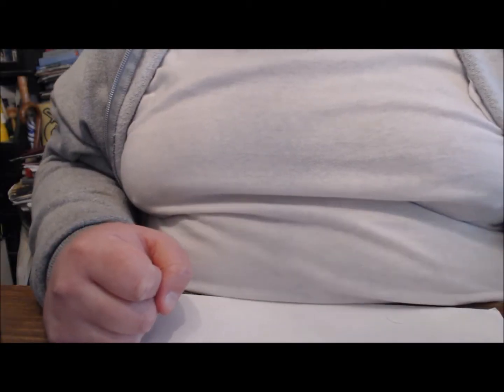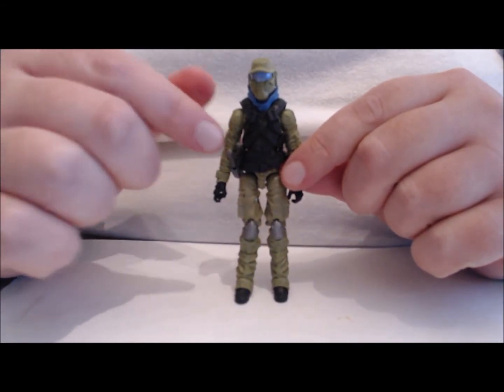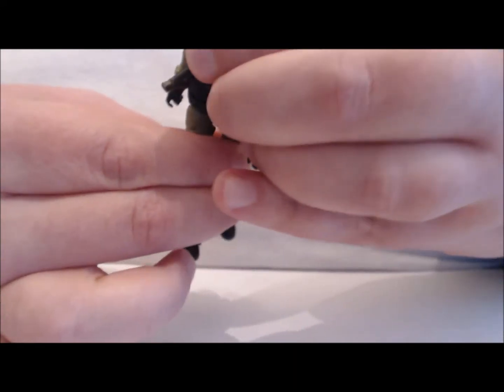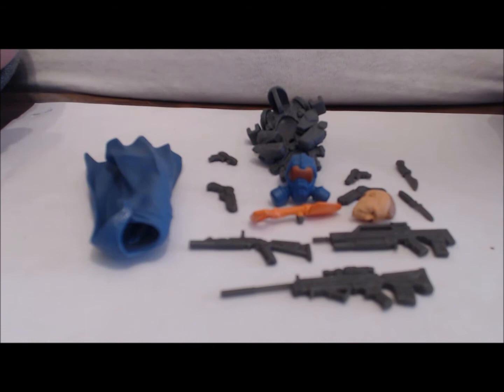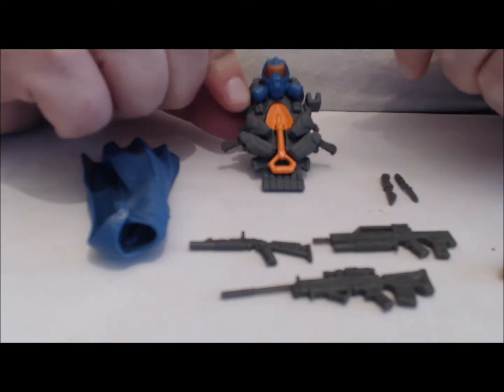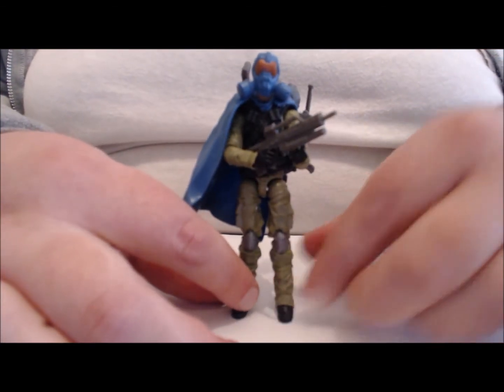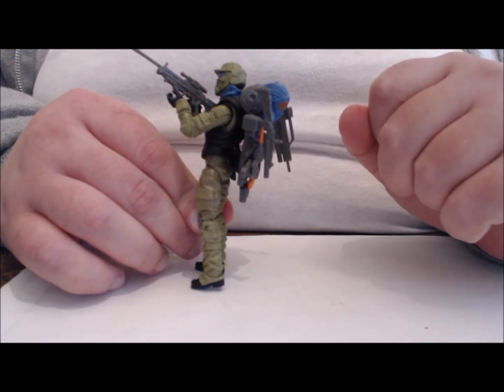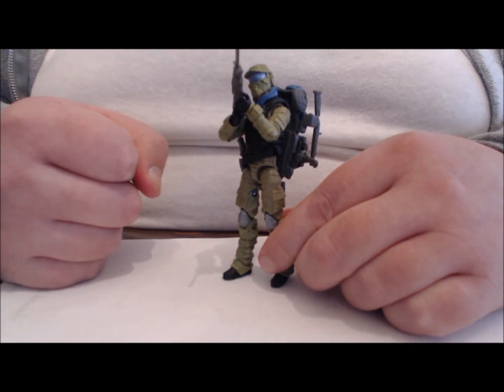Chuck's Reviews GI Joe Retaliation GI Joe Trooper